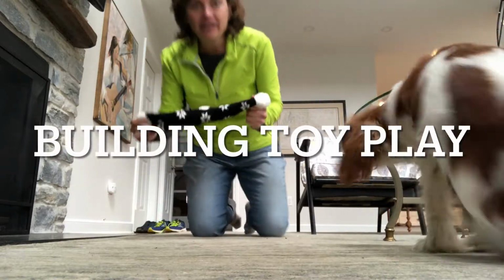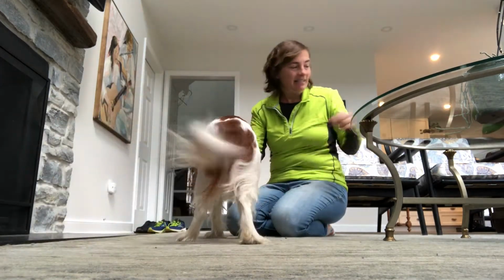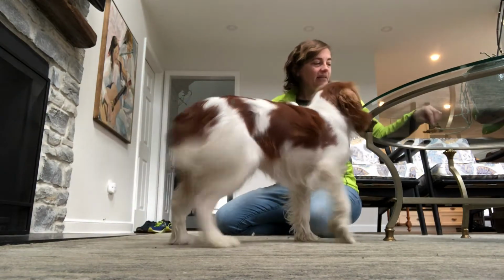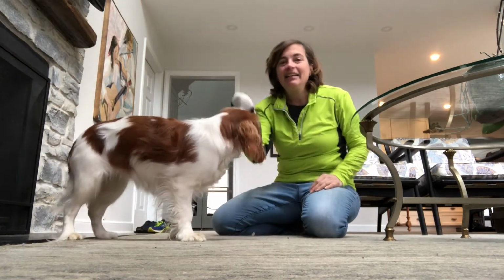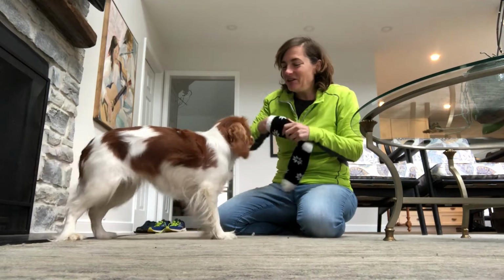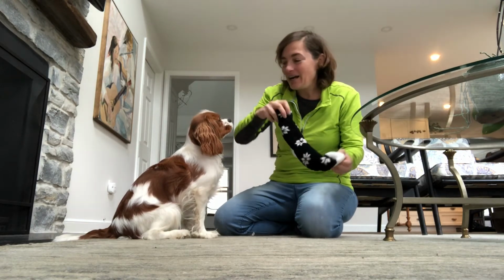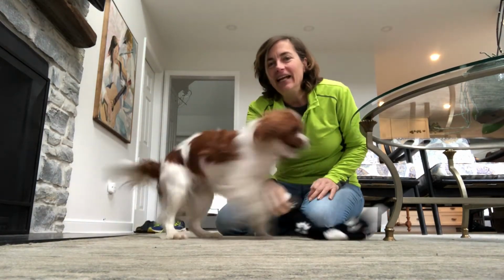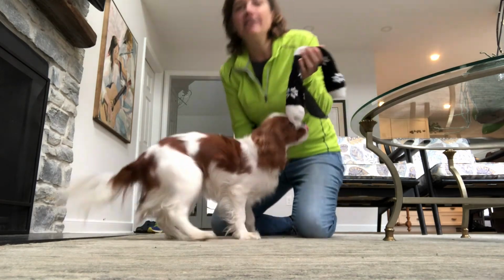Building Toy Drive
If you have a dog who doesn’t enjoy playing with you, with toys, this fun activity will help build both a love for playing with you, but also a love of toys.